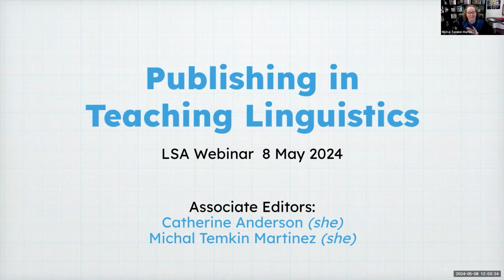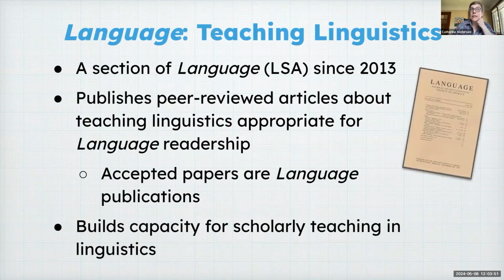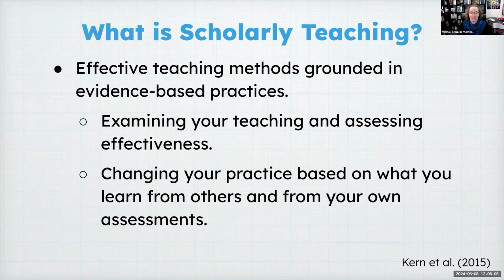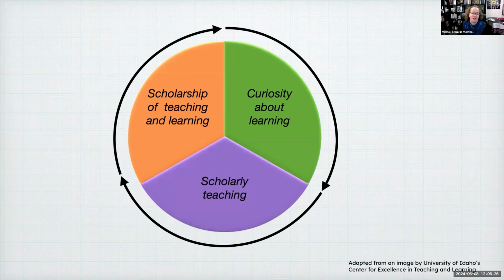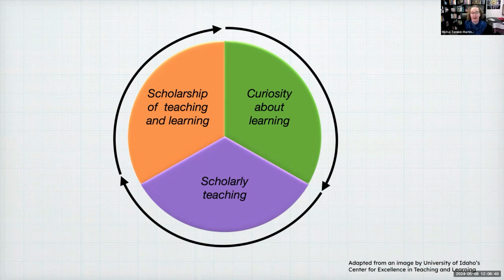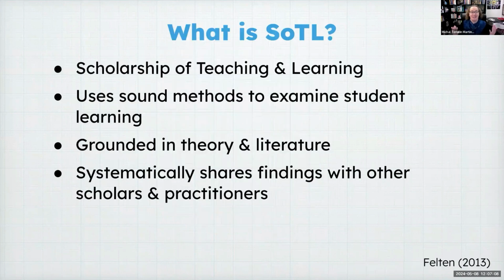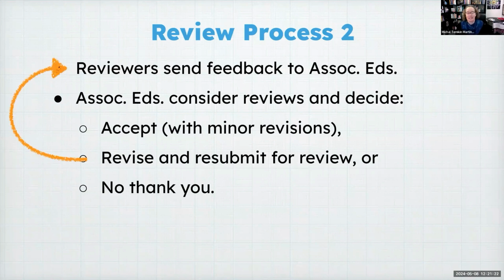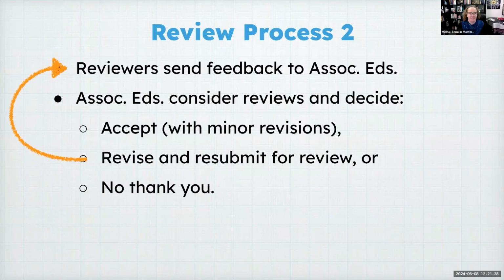Publishing in Teaching Linguistics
Speakers: Michal Temkin Martinez and Catherine Anderson

As the semester wraps up, are you reflecting on how your students learned, dreaming about next semester’s courses, or eager to share ideas about teaching with your colleagues? Have you considered writing and publishing about your teaching?

Join Associate Editors Michal Temkin Martinez and Catherine Anderson to learn about publishing in the Teaching Linguistics section of Language. In this webinar, we’ll discuss:
- What kinds of manuscripts are suitable for Teaching Linguistics
- Criteria that reviewers and editors use for assessing manuscripts
- Your questions about the scholarship of teaching and learning